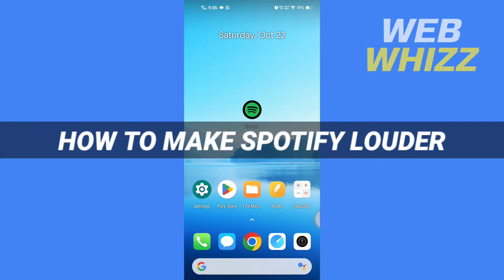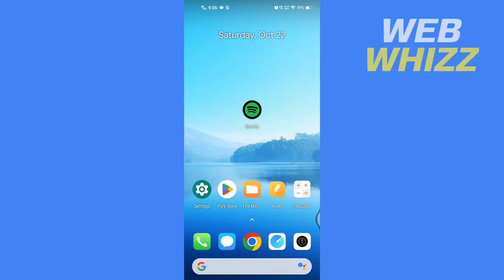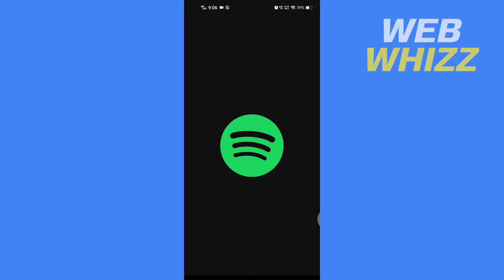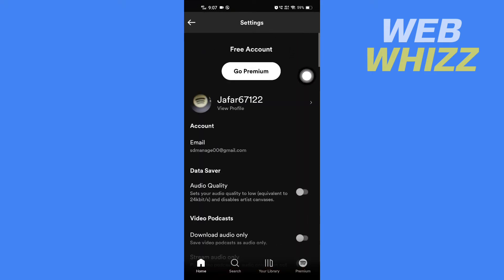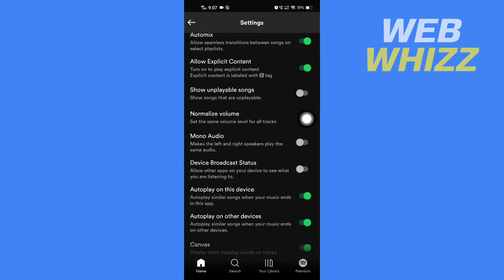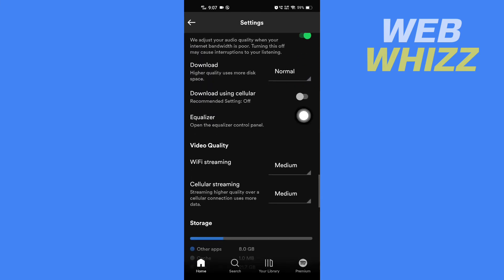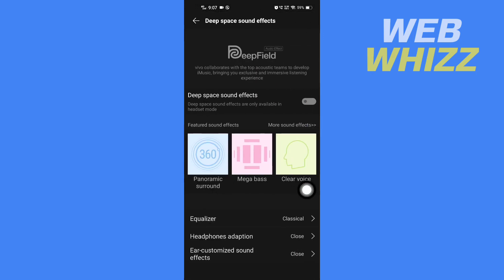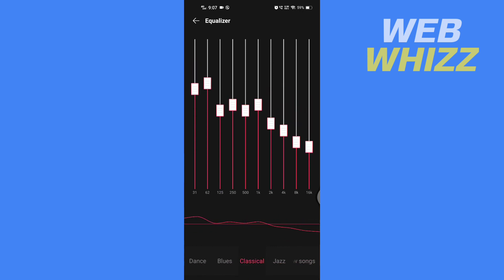How to Make Spotify Louder (iPhone/Android)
How to Make Spotify Louder